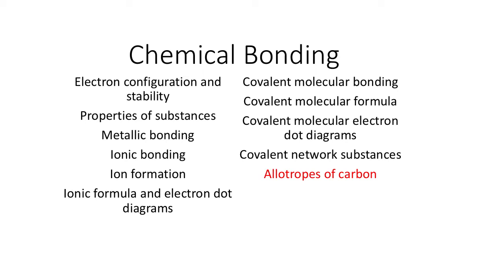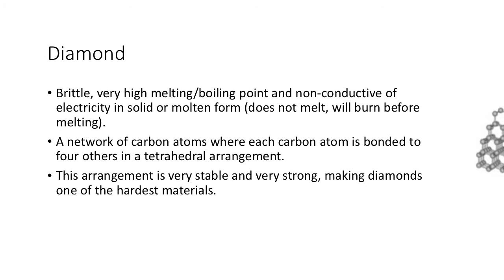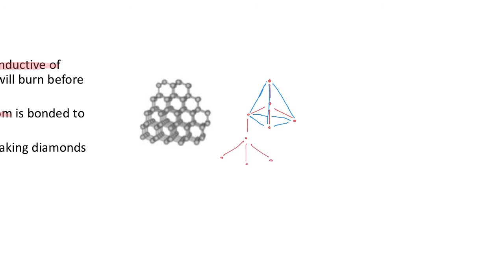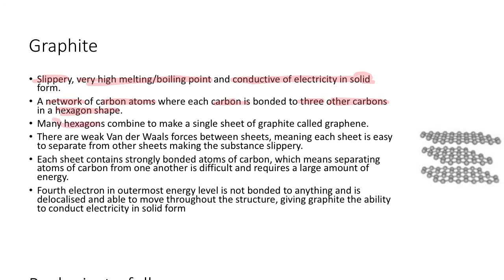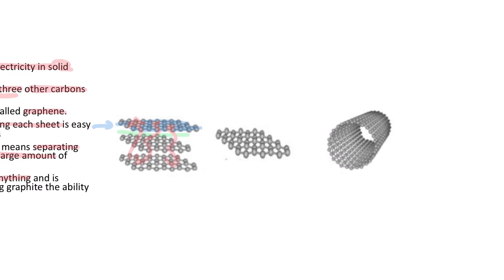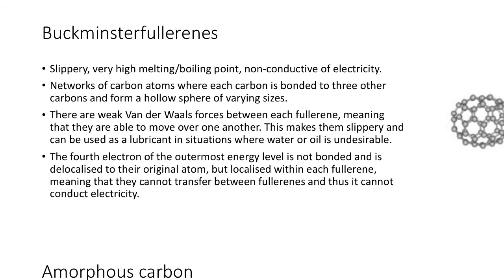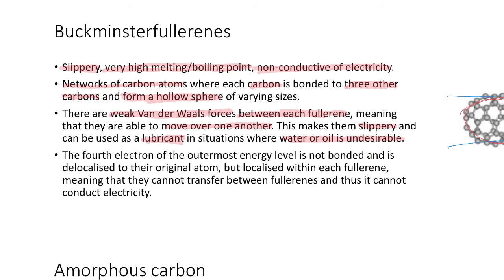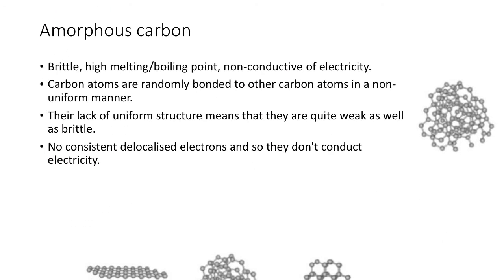CB11 - Allotropes of Carbon WACE Chemistry Year 11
WACE Chemistry Year 11